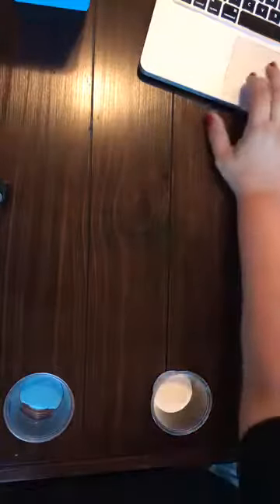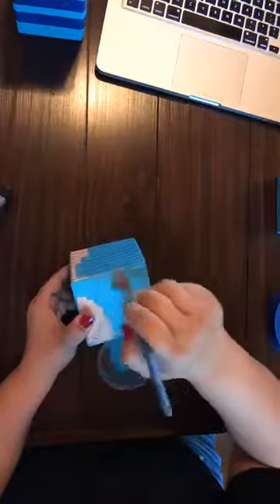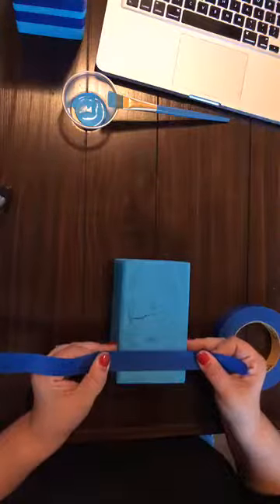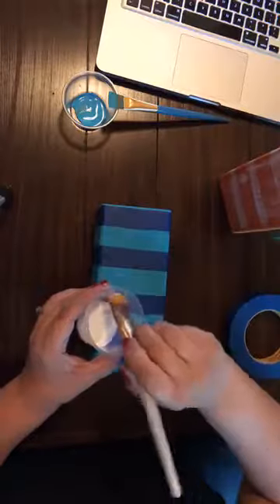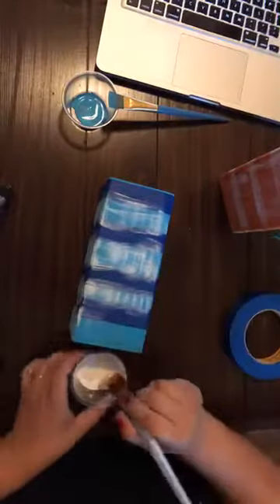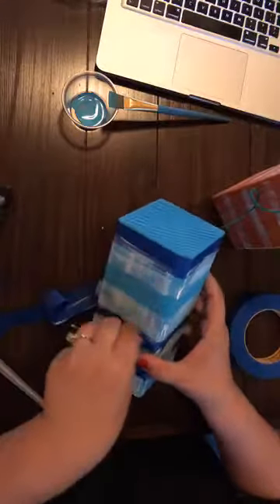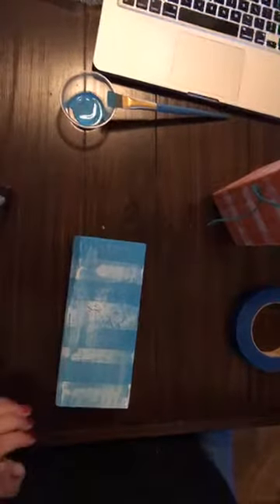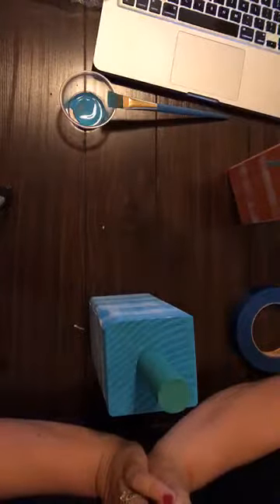DIY Wood Pumpkin Blocks